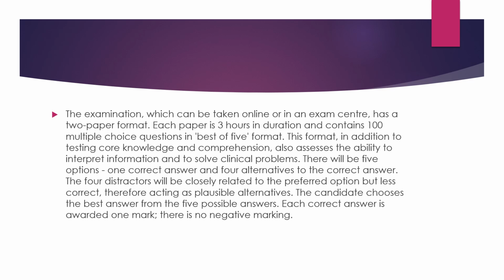Introduction to MRCP UK Part 1 Exam --- Lecture 3